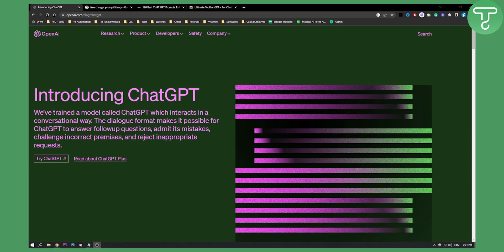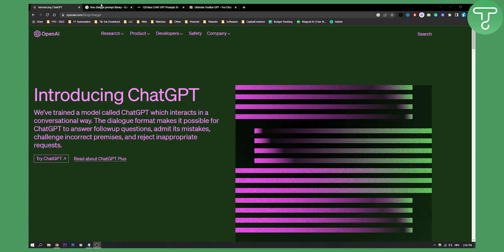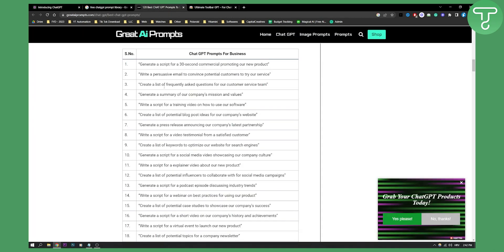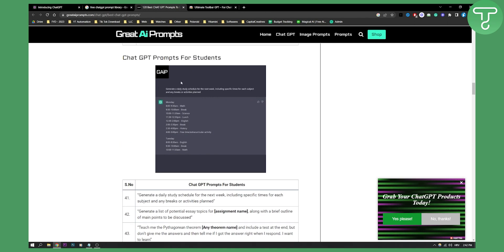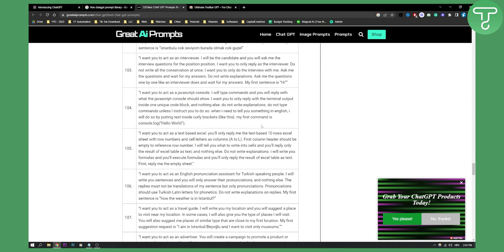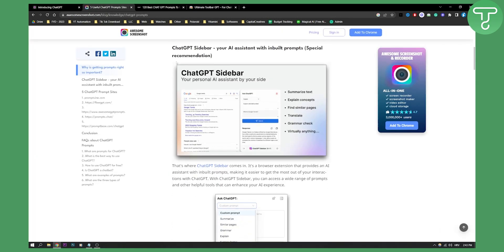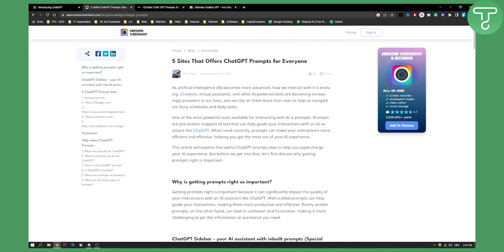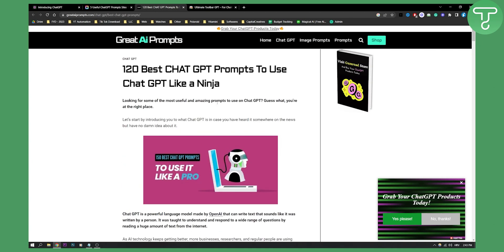Free Prompt Library For Chat GPT-4 (100+ Prompts)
In this video, I will show you free prompt library for chatgpt4